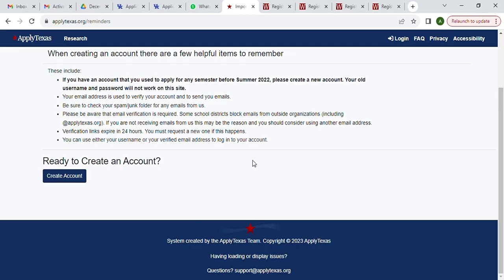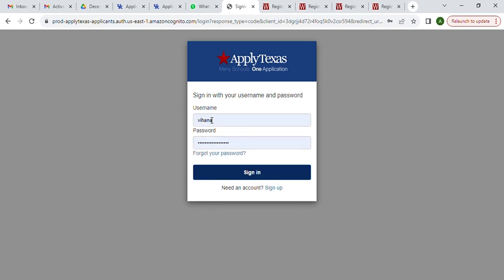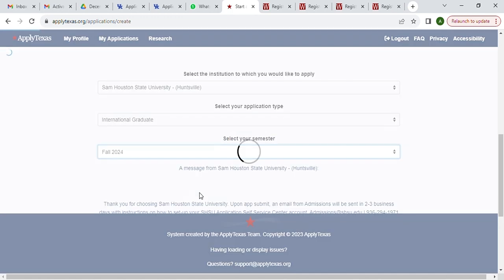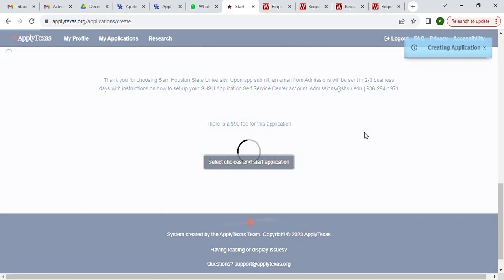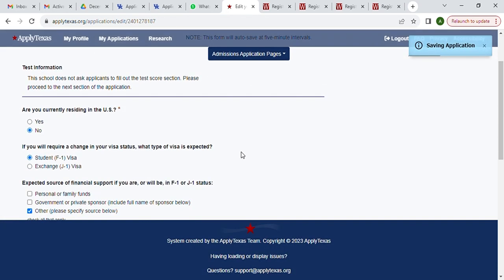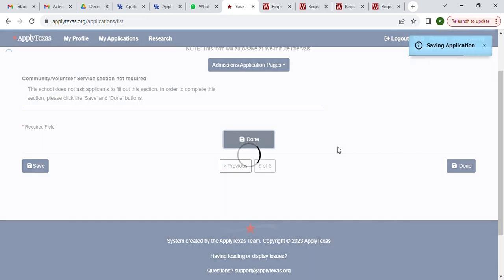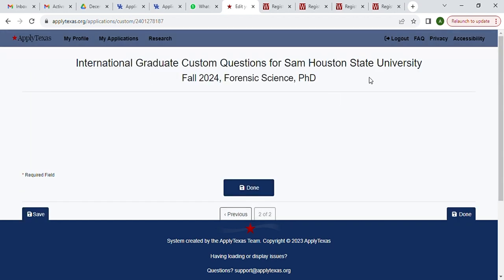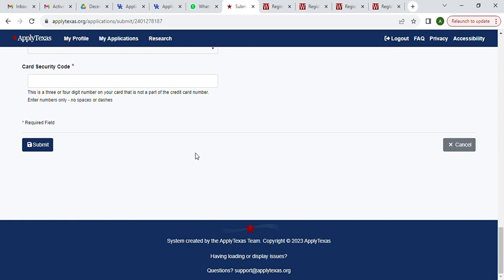Sam Houston State University: Online Application filling for PhD in Forensic Science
Step-by-step guidance for filling out the form for a Ph.D. in Forensic Science application at Sam Houston State University.